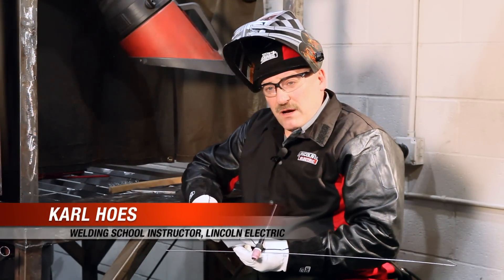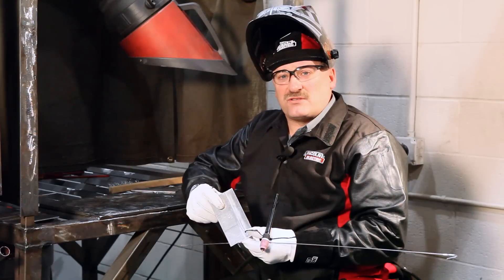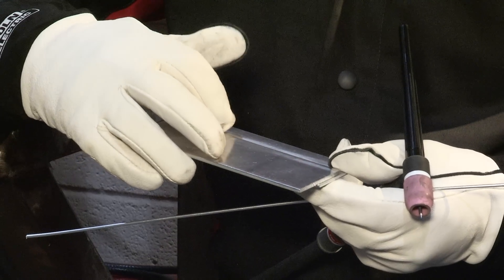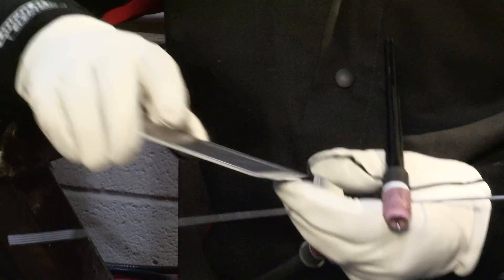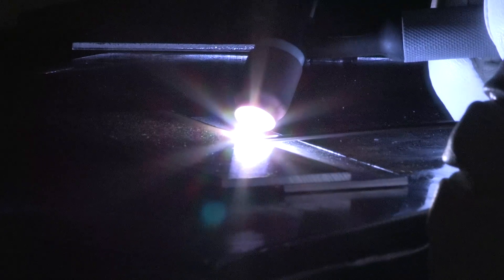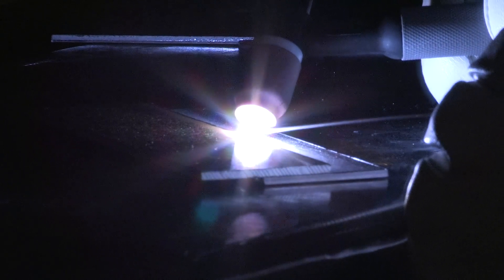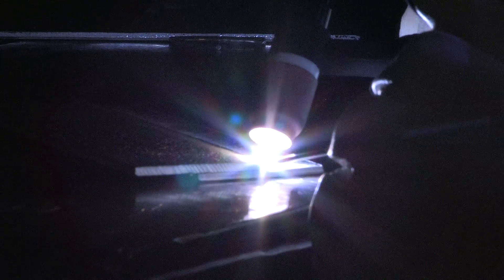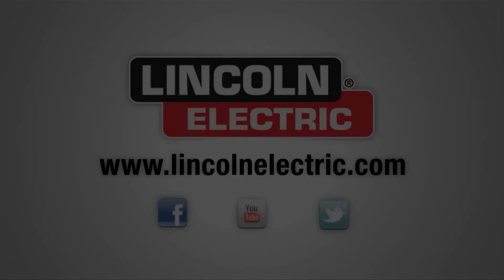Tips from the Experts: TIG welding Aluminum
Lincoln Electric's welding experts share some tips on TIG welding aluminum at the 2011 Advanced Motorsports Welding Seminar. For a full list and schedule of our weld training classes, check out